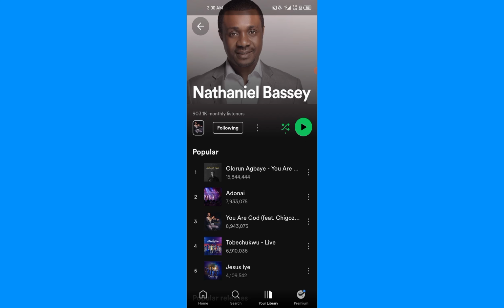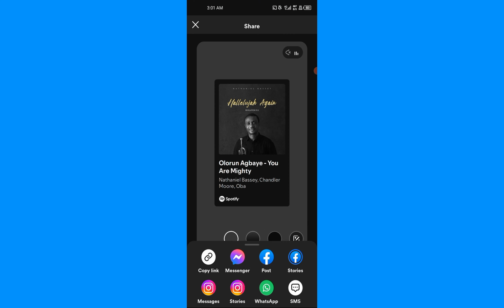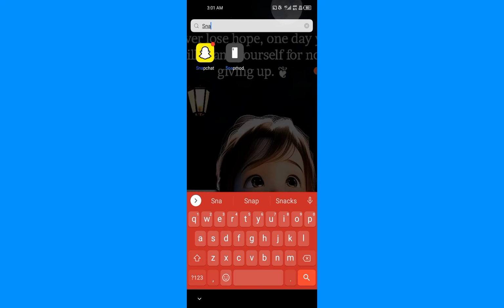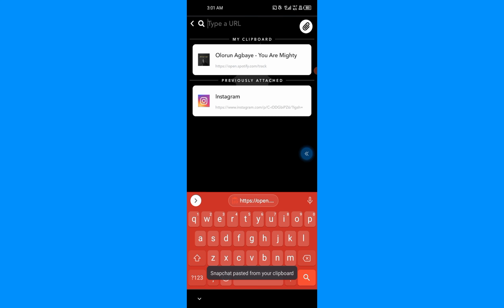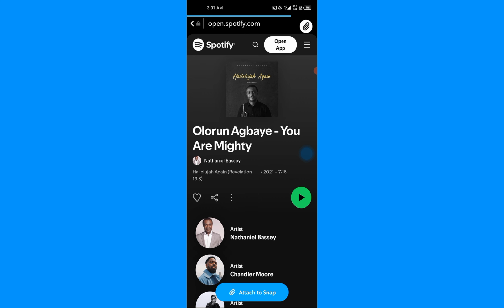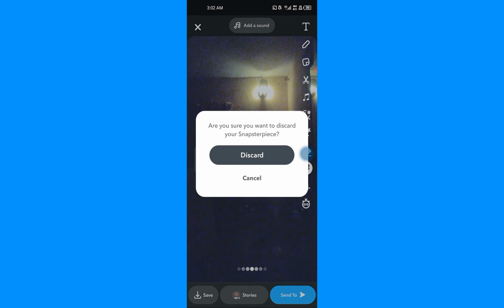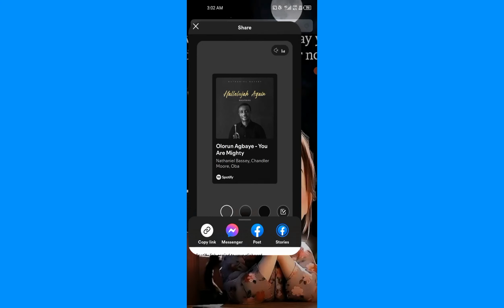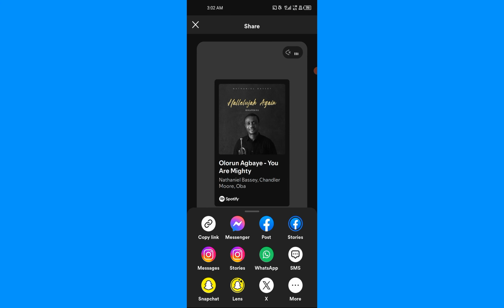How to Share Songs From Spotify on Snapchat (2025)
Learn how to share song from Spotify on Snapchat

This video is related to :
► how to share a song on snapchat story
► how to share spotify song on instagram story
► how to share music on snapchat from youtube
► how to show what song youre listening to on snapchat
► snapchat and spotify not working
► spotify snapchat story
► spotify on snapchat
► why cant i share spotify lyrics on snapchat